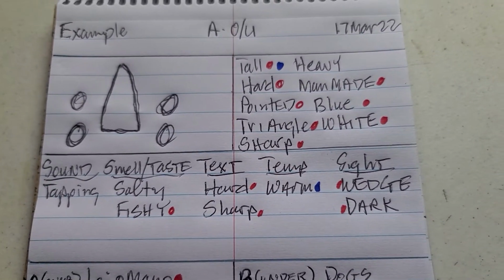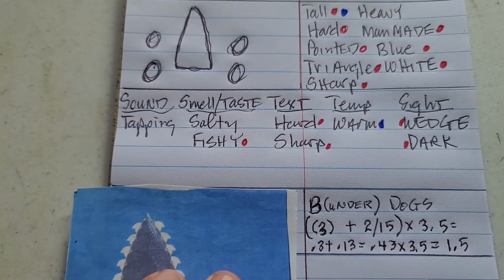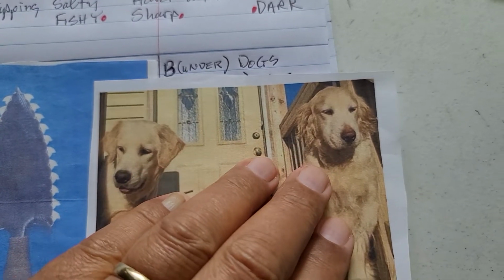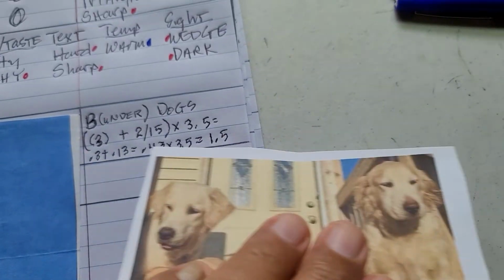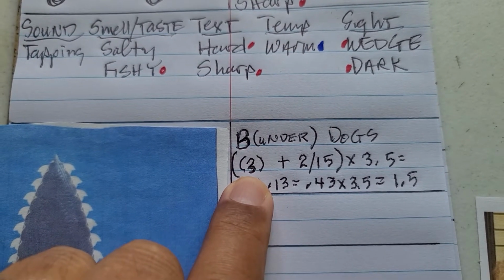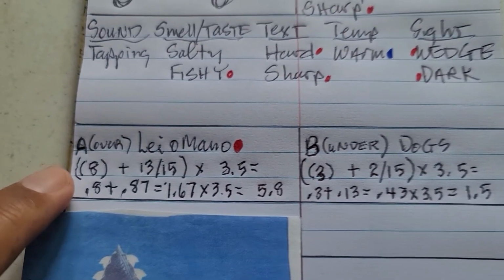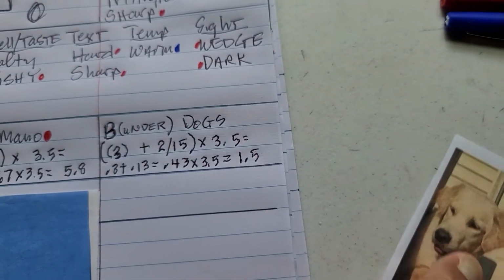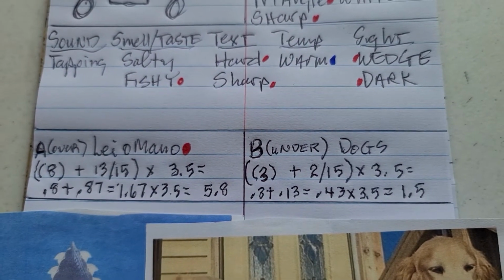The HAG ranking method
I use the HAG method to rank my sketches and sensory data. This is a more objective way of rating your work.